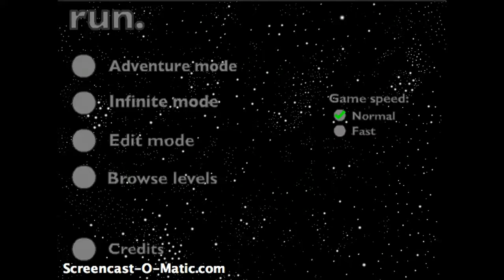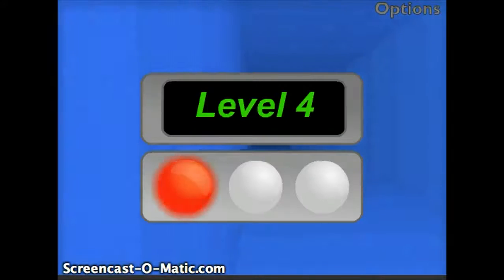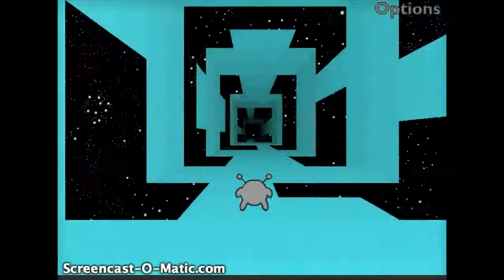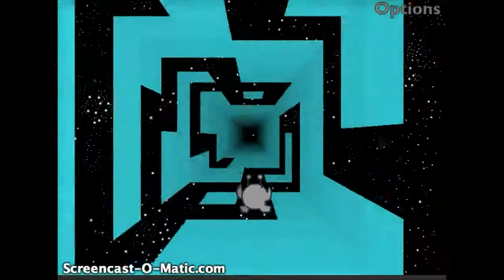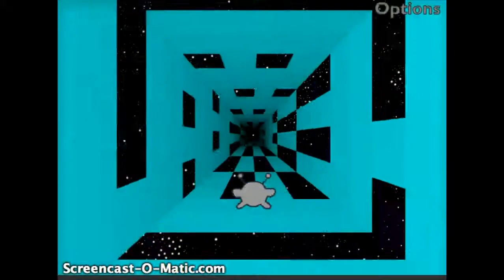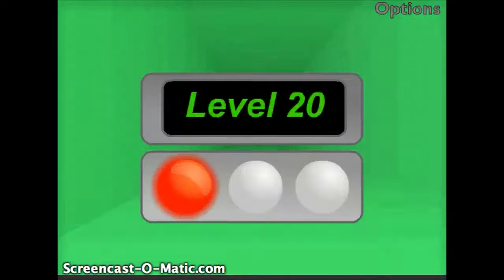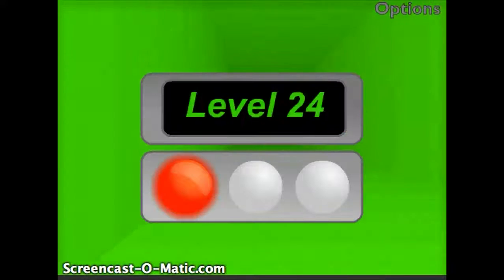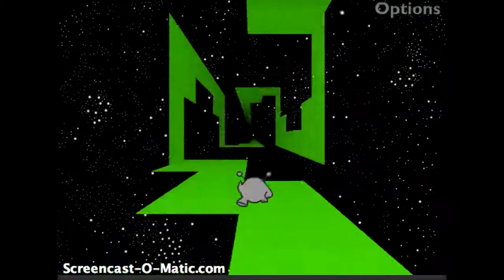Lets Play Run Part 1 I suck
addicting plus fun game